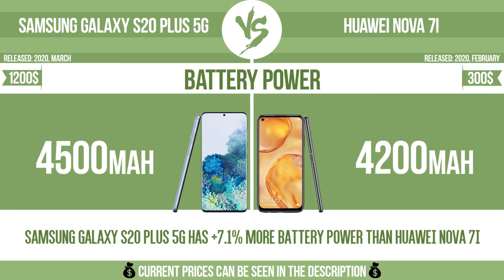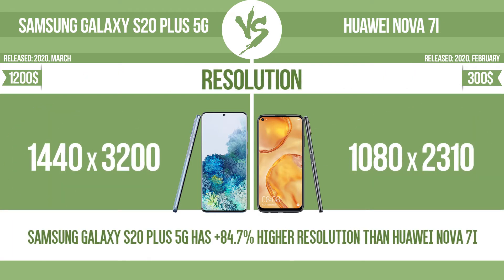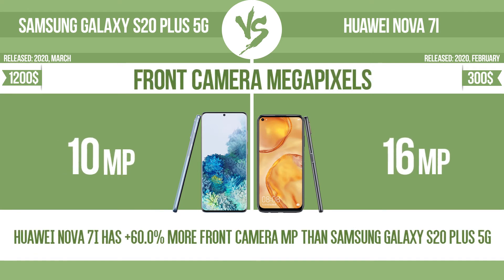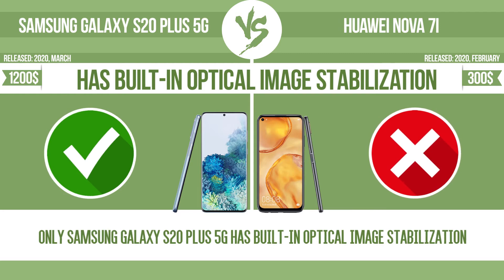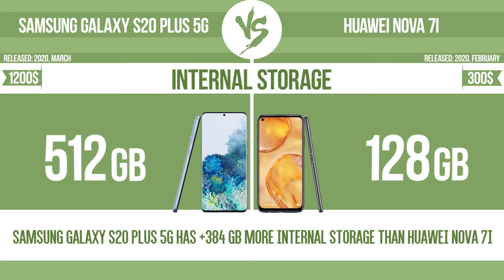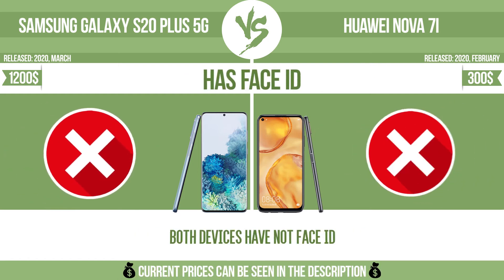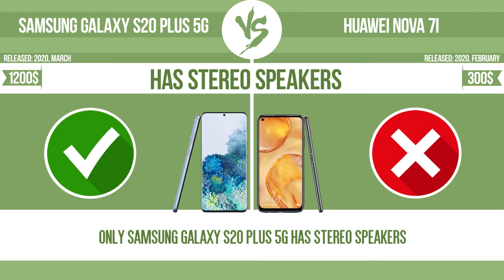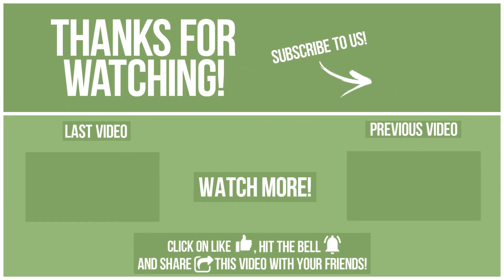Samsung Galaxy S20 Plus 5G vs Huawei nova 7i ✔️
See current devices prices:
Samsung Galaxy S20 Plus 5G
Huawei nova 7i